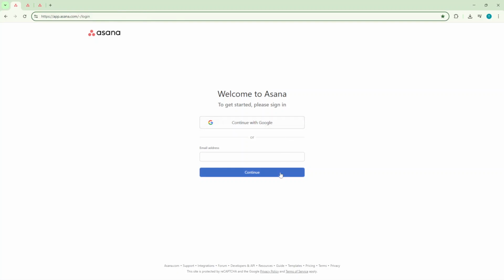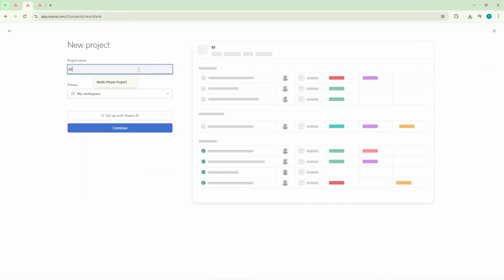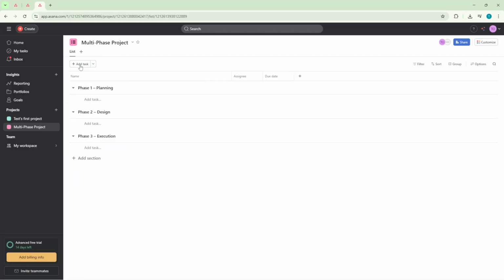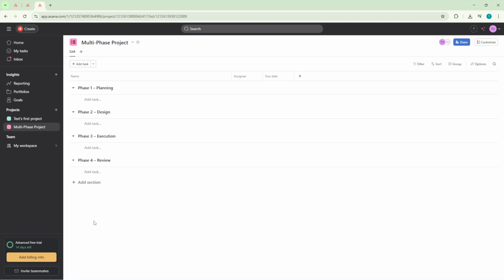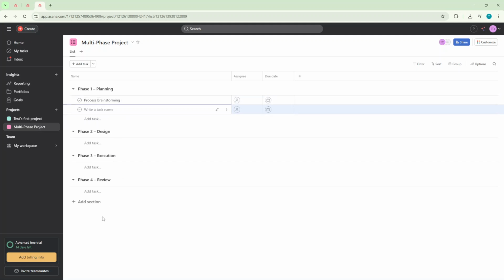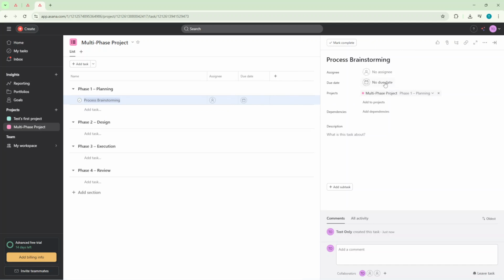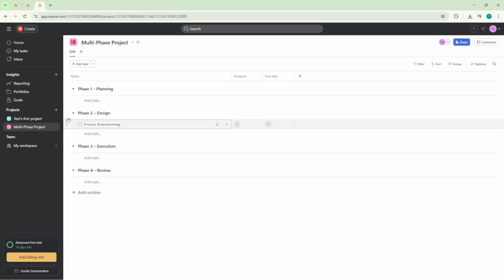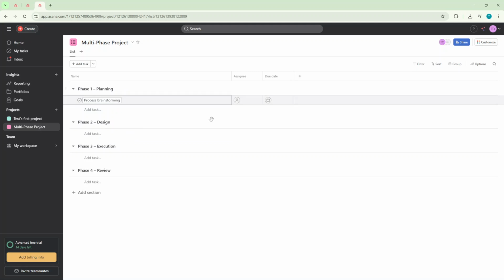How To Create A Multi Phase Project In Asana (2026 Guide)